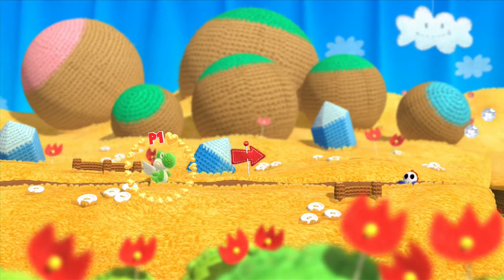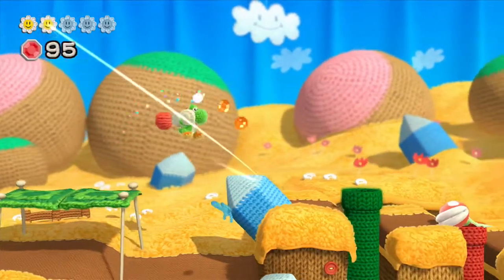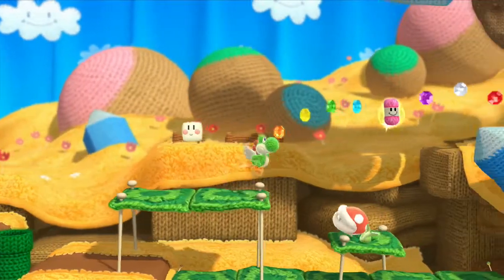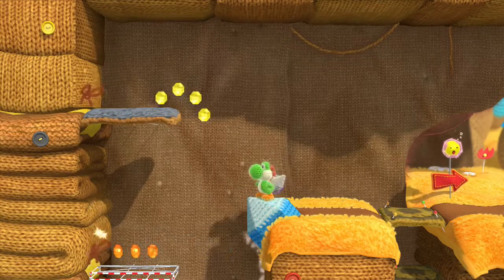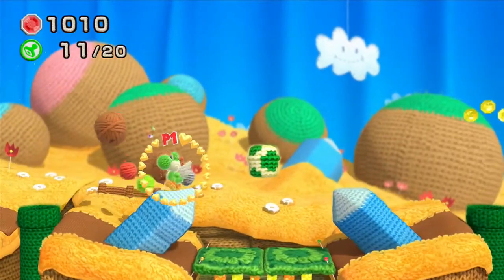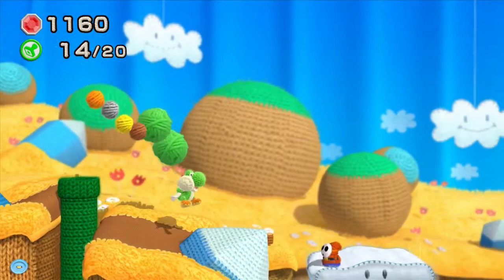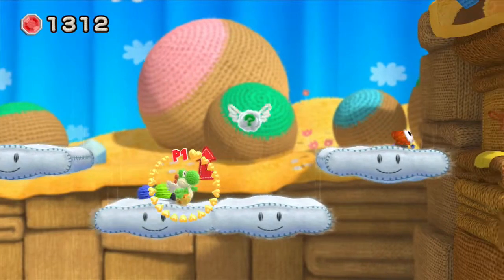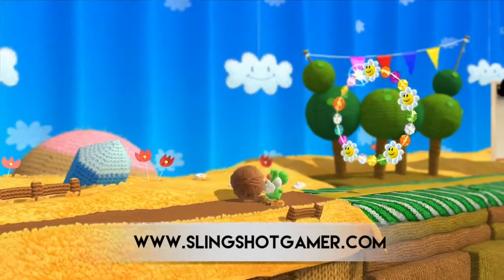Yoshi's Woolly World - Gameplay Walkthrough Part 1 - World 1-1 (WiiU)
In this video i play some Yoshi's Woolly World Gameplay Walkthrough Part 1 is here! Yoshi is back in another brand new game with a twist, everything is made out of yarn. The art style in this game is really cute and it has a really laid back vibe about it which makes it a joy to play. In Part 1 I explore World 1-1

Yoshi's Woolly World is a platformer set in a world where everything is made out of yarn. The game plays similarly to the Yoshi's Island series with some minor differences. You can play the game in co-op or solo and within solo mode you can use Yarn Yoshi amiibo to spawn in an extra Yoshi to help you along the way. Woolly World also supports a range of Amiibo such as Mario, Luigi and Peach which will present the player with additional costumes to use within the game.